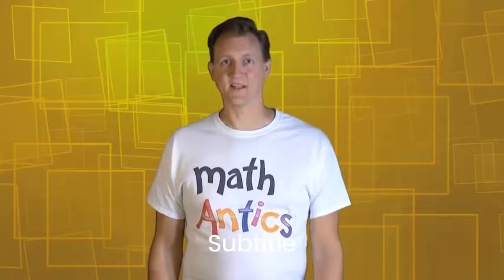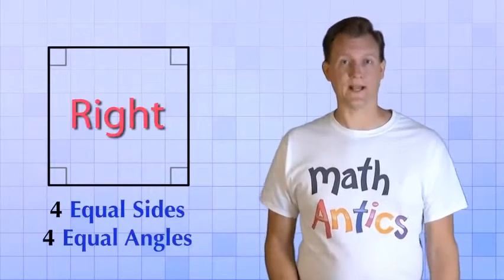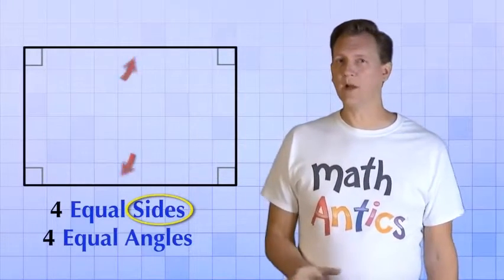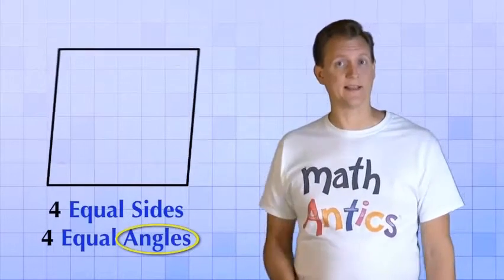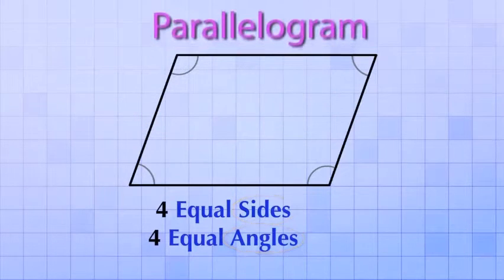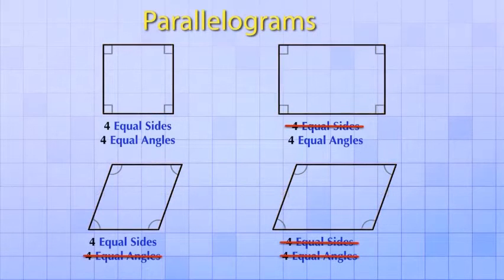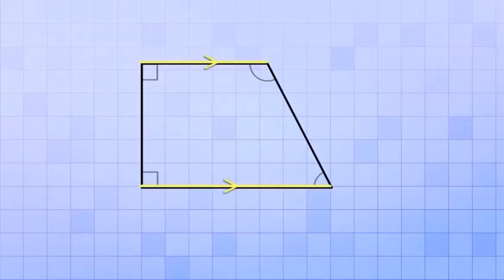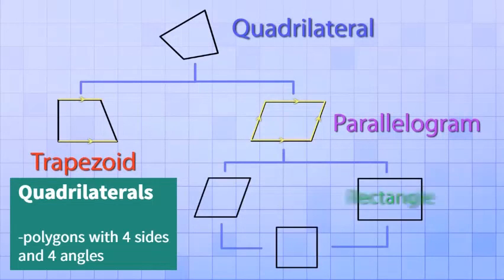QUADRILATERALS (MATH ANTICS)